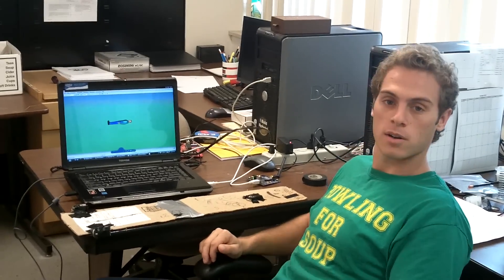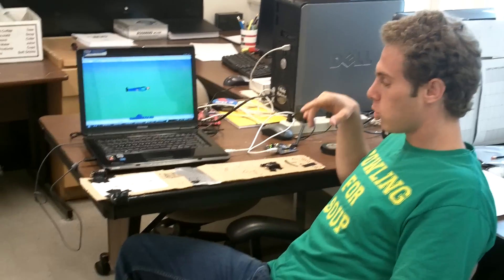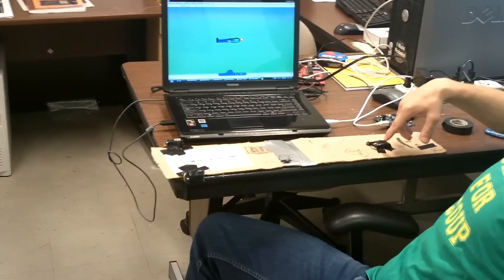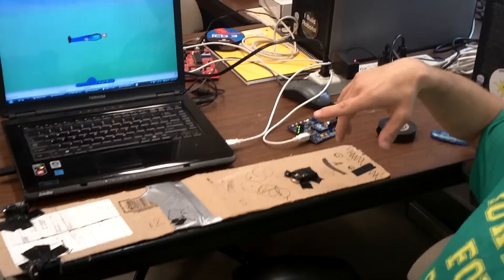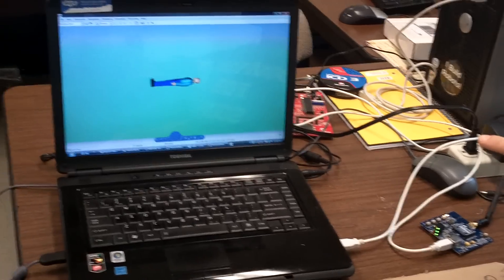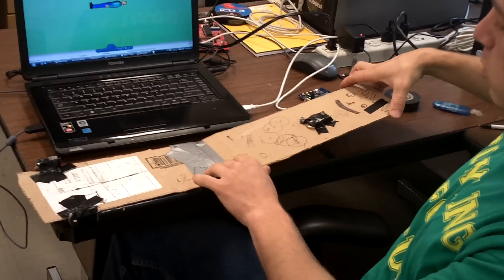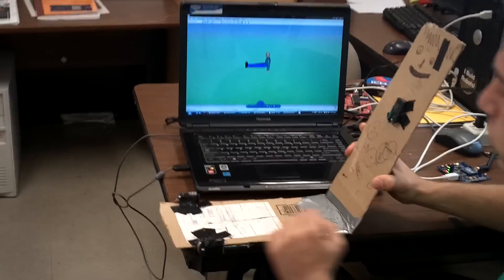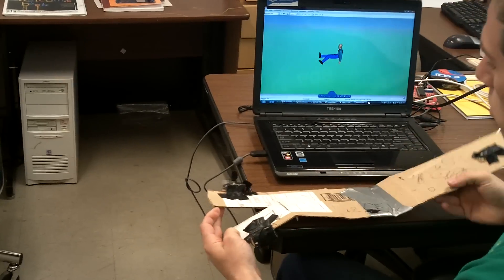Follow a Human Body Movements on Avatar.MOV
A 3D avatar  follows the basic humane body movements. Sending the reading of  three accelerometers  through XBee to a matlab, then process the data and show the movement on the avatar (using the Virtual Reality World in Matlab)